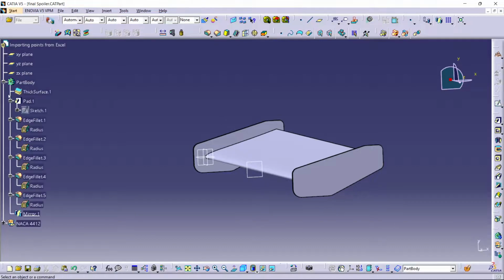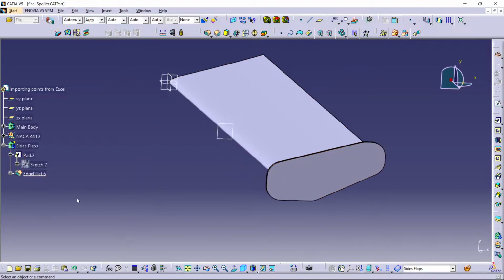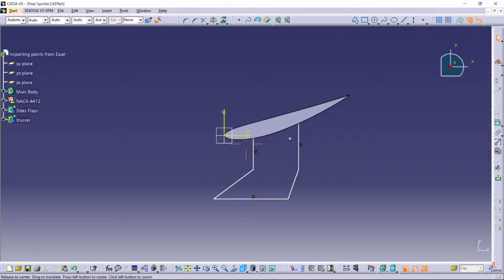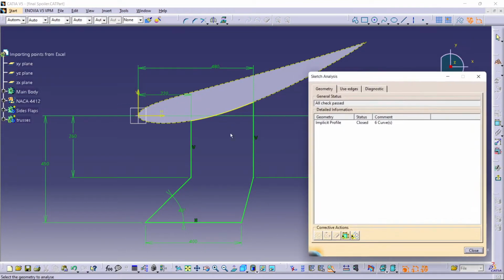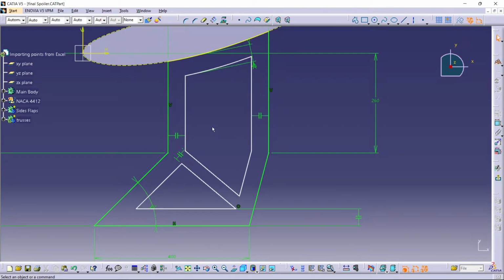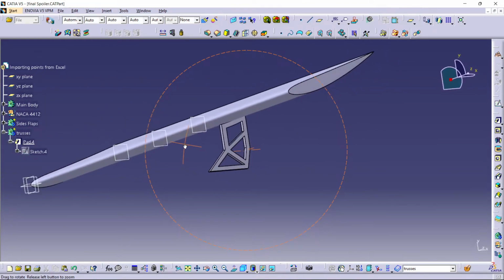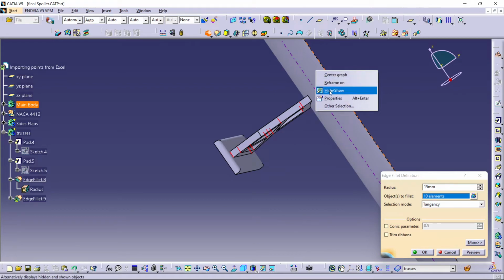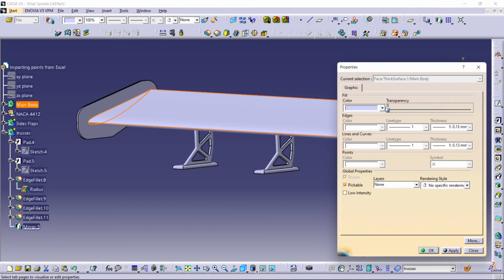PART 2 : Spoilers of Sport's Car (Super Car)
This is part two of Spoiler of Car Video.

Here is the link to download the CATIA software

Here is the Folder to download Excel Sheets and Draft Sheet
Just Download no need password required

f1 design cpm,
f1 design car parking multiplayer,
f1 design evolution,
f1 design 2022,
f1 design rules,
f1 design engineer,
f1 design in car parking,
f1 design tutorial,
f1 track design and safety,
designing a f1 car,
f1 design book,
f1 body design,
f1 barge board design,
f1 2021 badge design,
best f1 design,
f1 2021 bmw design,
f1 design cpm petronas,
f1 design changes,
f1 design car,
f1 design changes for 2022,
f1 car design explained,
f1 car design evolution,
f1 design engineer job,
f1 exhaust design,
f1 2021 eigenes design,
f1 car design in fusion 360,
design for f1 car parking multiplayer,
f1 graphic design,
f1 car design game,
f1 2021 car design game,
f1 design history,
f1 helmet design,
f1 helmet design 2021,
f1 helmet design your own,
f1 halo design,
f1 2021 helmet design ideas,
f1 best helmet design,
f1 game helmet design,
f1 design in car parking multiplayer,
f1 design in cpm,
f1 car design in solidworks,
f1 car design in catia,
f1 2021 design ideas,
f1 livery design,
f1 livery design software,
f1 2020 livery design,
f1 car livery design,
tommo f1 livery design,
f1 2020 livery design ps4,
f1 2021 car livery design,
f1 2020 car livery design,
mercedes f1 design,
f1 2021 myteam design,
f1 2021 car design mod,
f1 new design,
f1 wheel nut design,
design of f1 cars,
f1 poster design,
f1 piston design,
f1 design car parking,
f1 2021 my team design ps4,
f1 suspension design,
f1 front suspension design,
f1 rear suspension design,
f1 in schools design,
f1 track design,
f1 livery design tutorial,
f1 in schools car design tutorial,
f1 2020 my team design,
f1 2021 my team design,
time design f1 wheels,
f1 front wing design,
f1 rear wing design,
f1 design your own car,
best f1 car design 2021,
f1 livery design 2022,
helmet design f1 2021 game,
car design f1 2021,
f1 2021 design,
real racing 3 f1 design